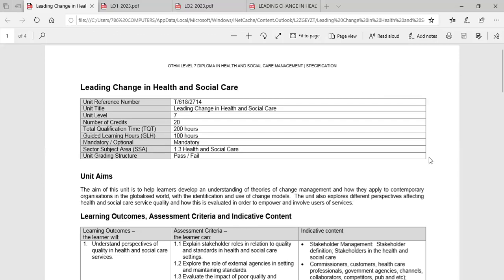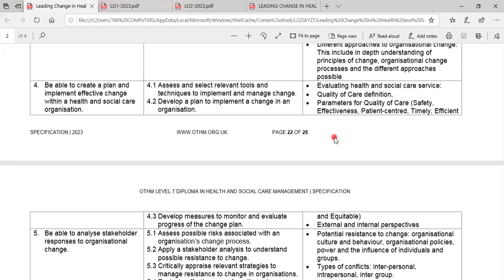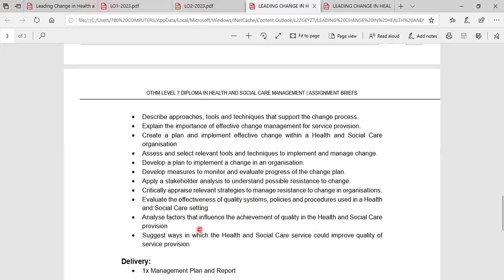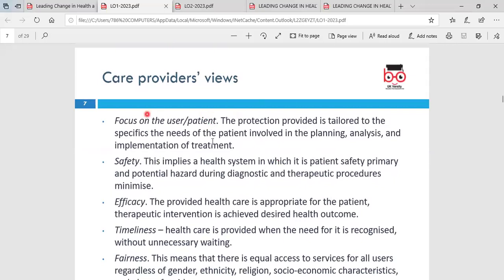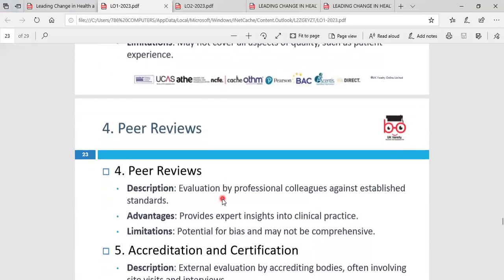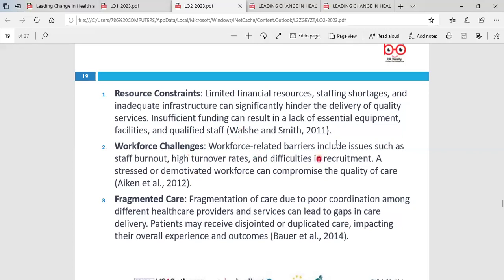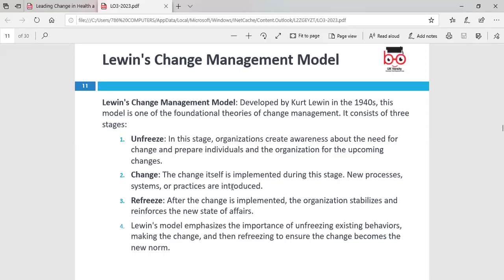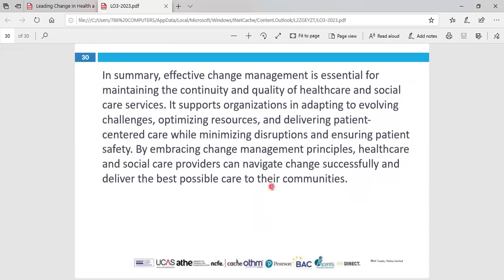Tutorial Session of Unit-5-Leading change in Health and social care- 1-(AK)